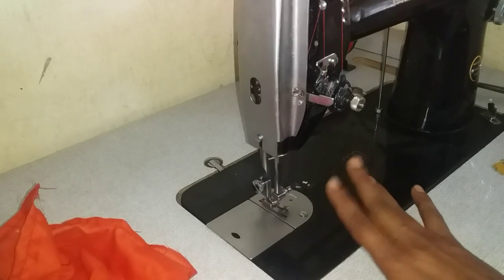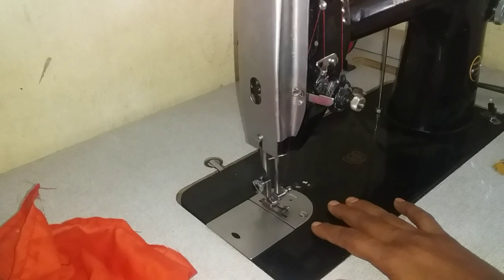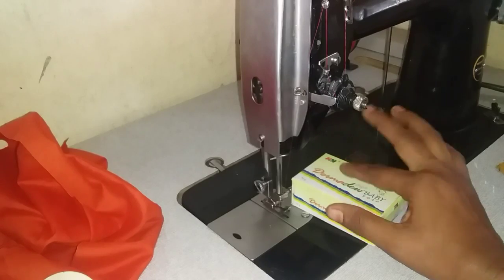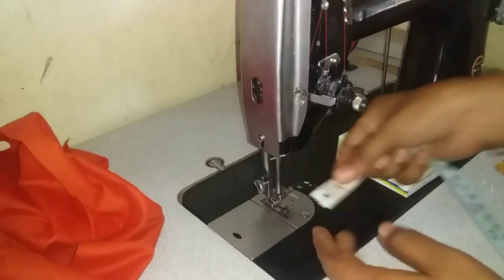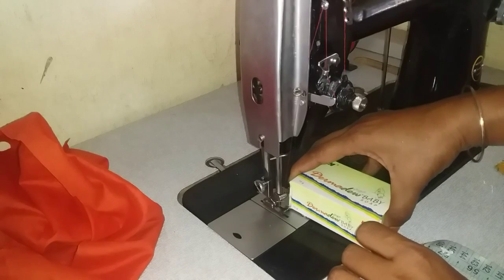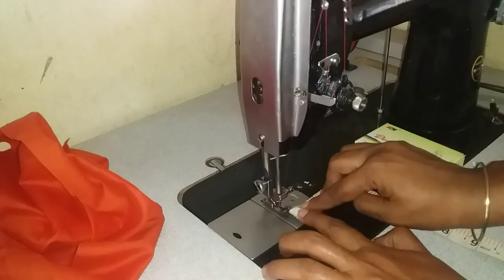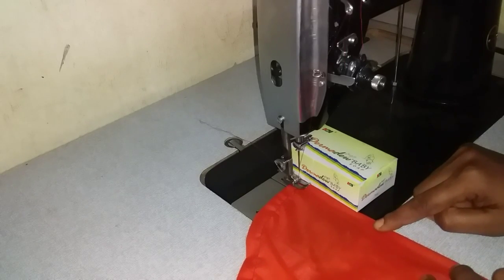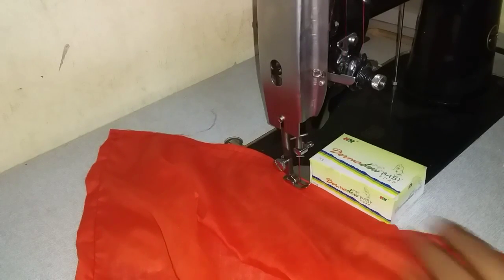Home made stick n stitch//நேர் தையல் கருவி//seam allowance guide tools...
தையல் ஓழுங்க வரவில்லையா no problem அதுக்கும் ஒரு கருவி இருக்கு
 Home made stick n stitch
very useful video for beginners tailors

நேர் தையல் கருவியை பயன்படுத்தி straight stitch  போடுங்கள்

seam allowance tools pls use this method